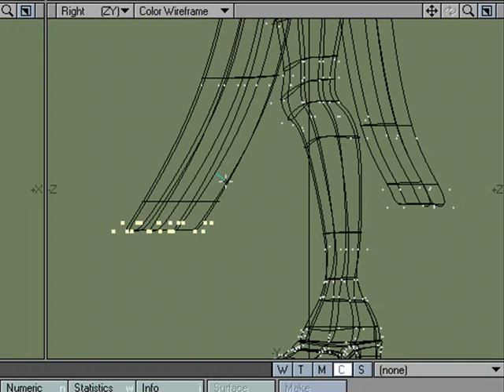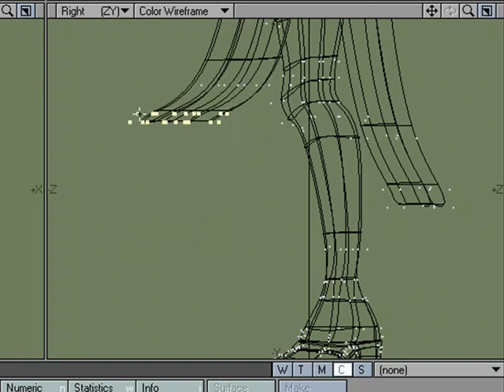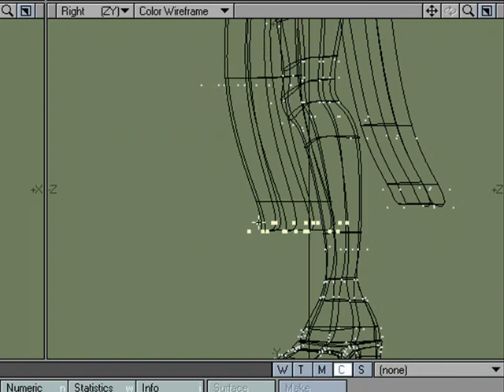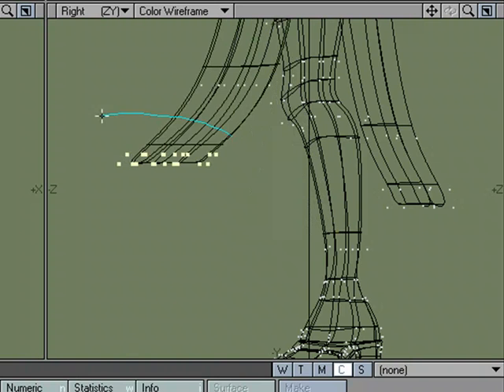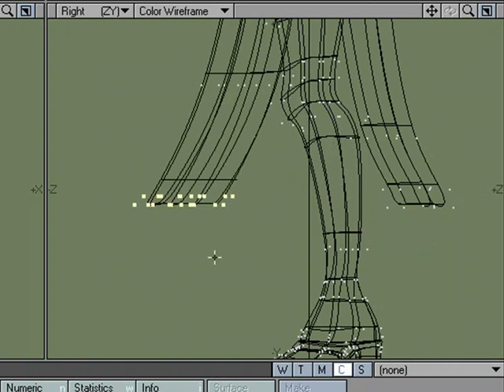Jump Points Command Tutorial in NewTek's LightWave 3D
William Vaughan shows us the Jump points command in NewTek's LightWave 3D.